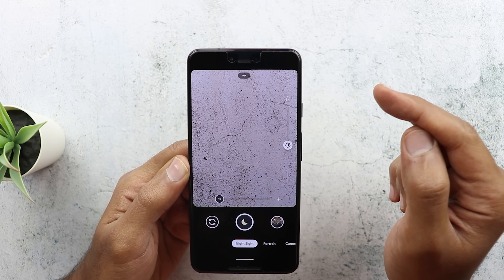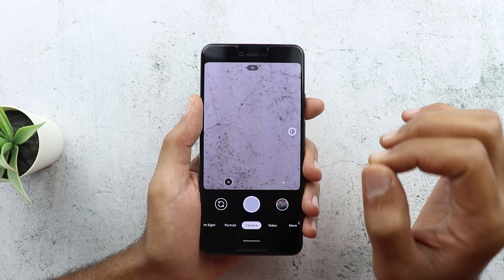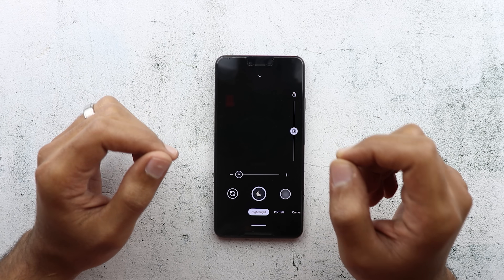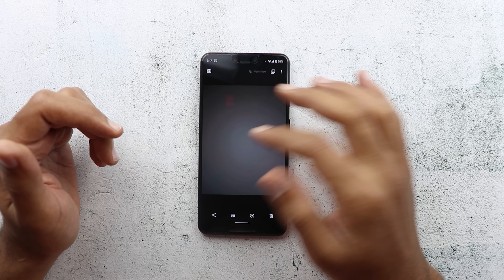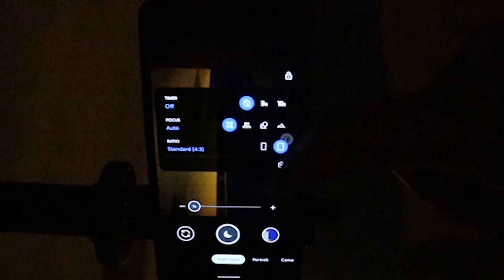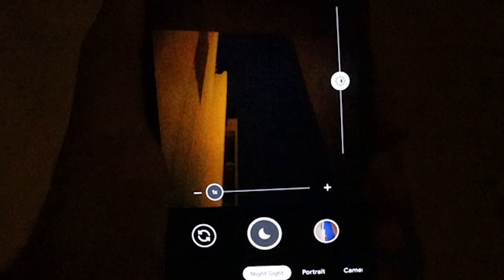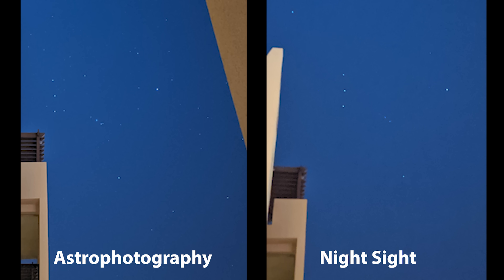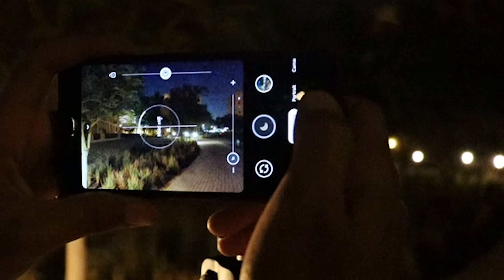Google Camera V7.0 Astrophotography Enabled - Hands on, How to & APK Download.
1. Convert videos to 1000 formats at 30X faster speed without quality loss.
2. Full Quality, High Speed, Video Conversion To Any Format
3. Wondershare Uniconverter is a professional and humanize product with 16 years history.

For Google camera enthusiasts here is another video about version 7 with the astrophotography feature enabled.

I will help you with the following:
- Get the application installed on your device.
- How to activate the astrophotography.
- A camera comparison between astrophotography & night sight.

Download links available for:
- Google Pixel Devices
- Poco F1
- Redmi K20 / K20 Pro, OnePlus Devices
- Redmi Note 5 Pro / 6 Pro / 7 / 7S / 7 Pro, Mi A3 / A2, Zenfone Max Pro M1 / M2
- Realme Devices

How To Capture The Moon: Pixel 4 XL vs iPhone 11 Pro Max vs Pixel 3 XL

S20 Ultra vs Pixel 4 vs iPhone 11 Pro vs Pixel 3 – Challenging Night Camera Comparison

Google Pixel 4 XL vs iPhone 11 Pro - Google's Astrophotography & Night Sight vs Apple's Night Mode

Benro Tripod:
Amazon US:

Amazon UK:

Amazon Canada:

Amazon UAE:

Google Pixel 3 XL Purchase Link:

Amazon US, UK & Canada:

United Arab Emirates:

Tools used in filming this video & Amazon purchase links:

Camera & Accessories

Lights

Decoration